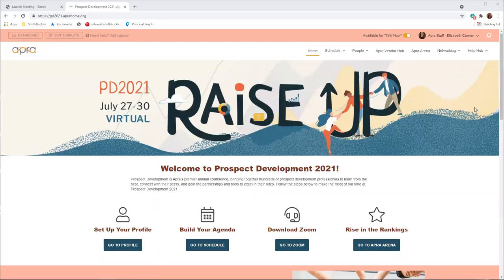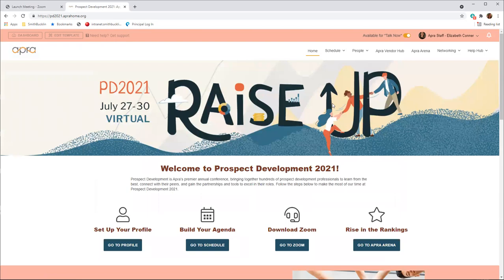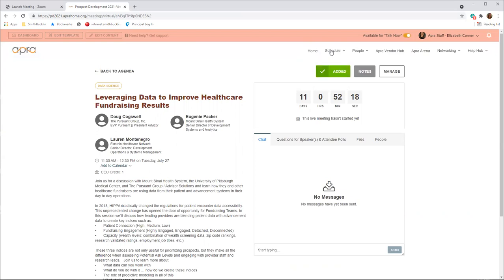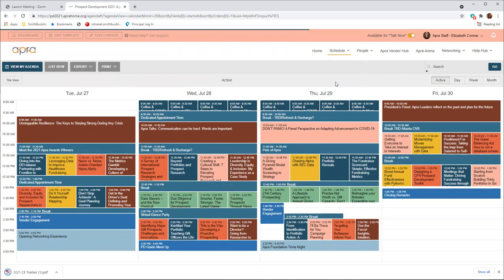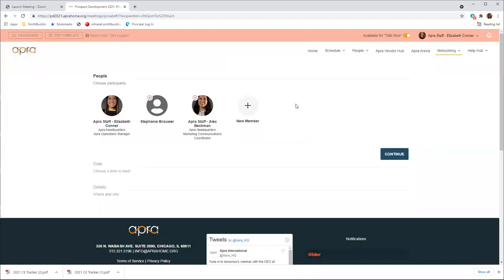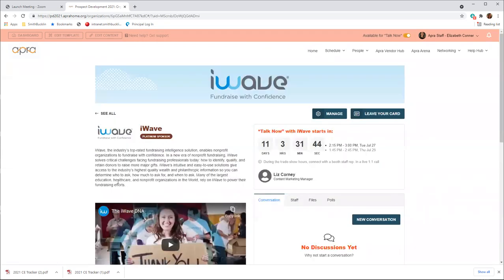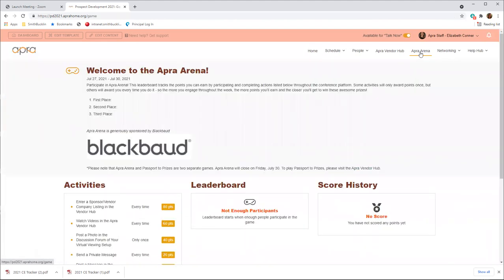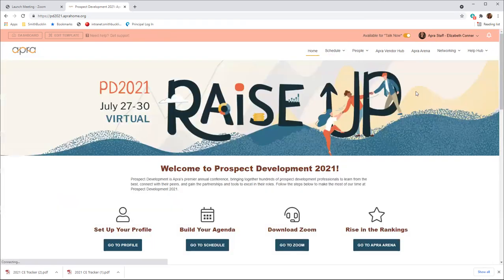PD2021 Attendee How-to Video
Watch this quick video to learn the ins and outs of the Prospect Development 2021 event platform to maximize your event experience! Thank you to the team at iWave for sponsoring this video.

Jump to certain sections to get a refresher on specific topics:
00:14 Getting started
1:02 Setting up your profile
2:10 Navigating the schedule
3:20 Viewing a session
5:34 CFRE credits and trackers
6:08 View attendees and speakers
6:53 Set up a private meeting
8:10 Private messages and public Discussion Forum
8:30 Apra Vendor Hub
9:28 Engaging with Vendors
10:38 Industry Partner Sessions
11:16 Apra Arena, sponsored by Blackbaud
12:06 Coffee and Connect sessions
12:50 Additional Questions? Visit the FAQ webpage